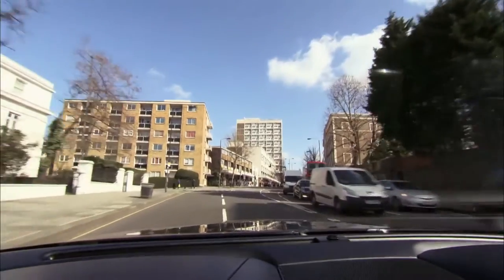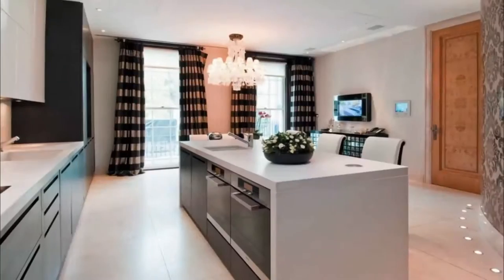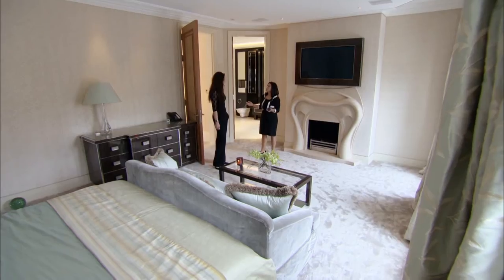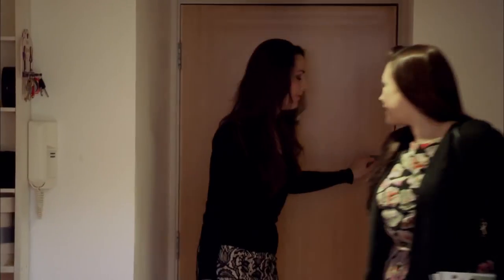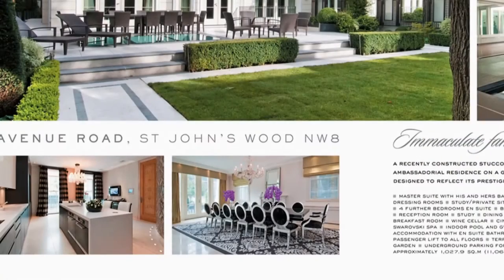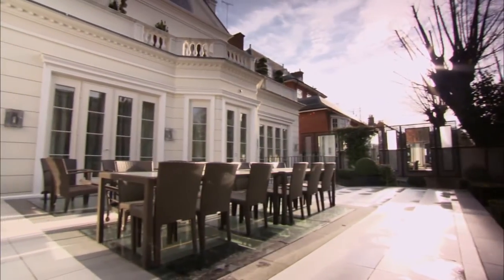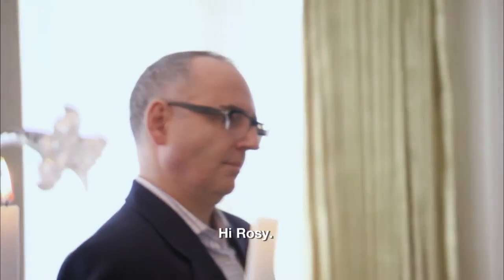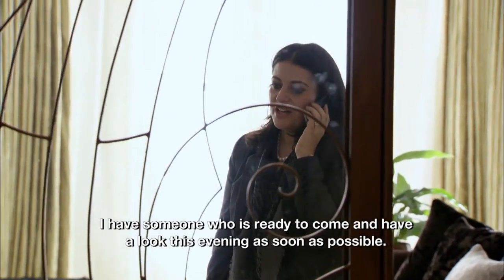This Incredible £41 Million Home Is Ready For A Buyer! | Selling London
This London home worth £41 million is up for sale, will the sellers be able to attract a buyer?